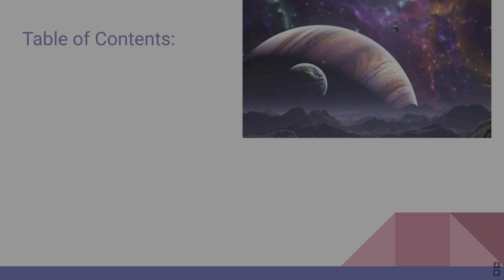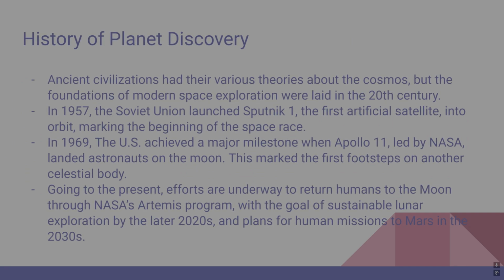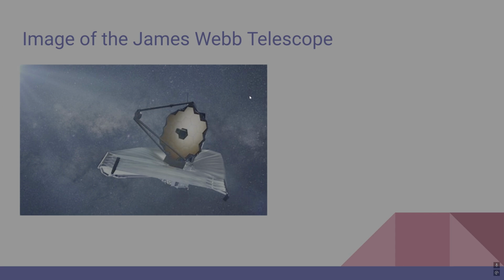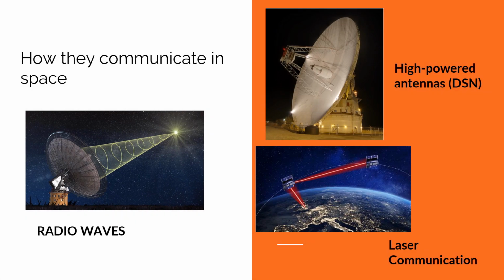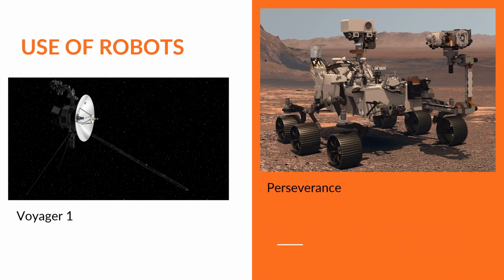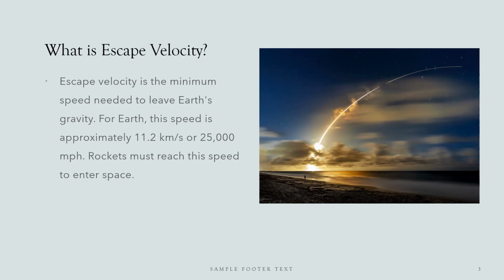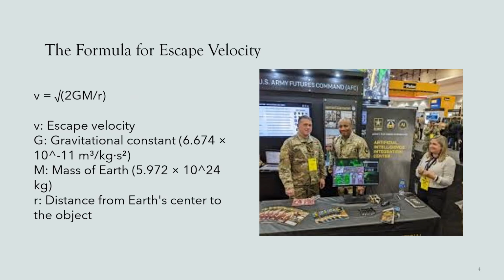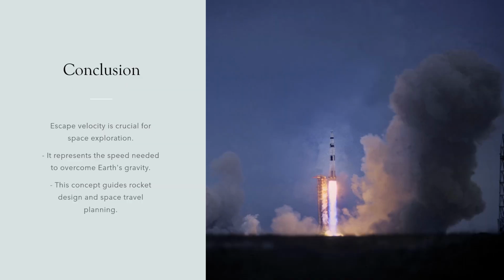The Warriors Space Exploration Presentation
STEM100 B002 FALL2024